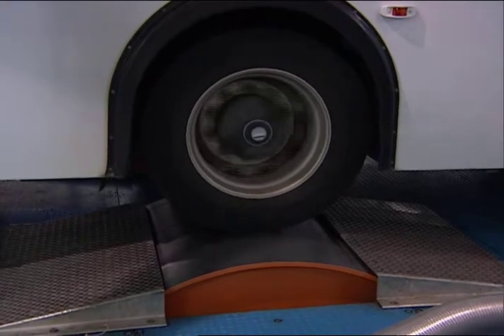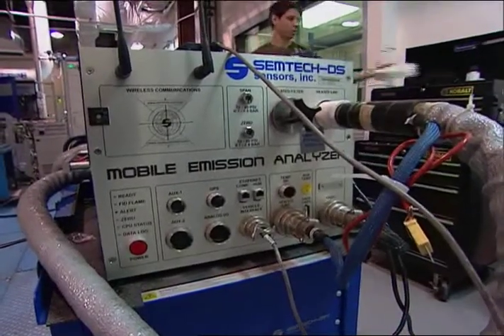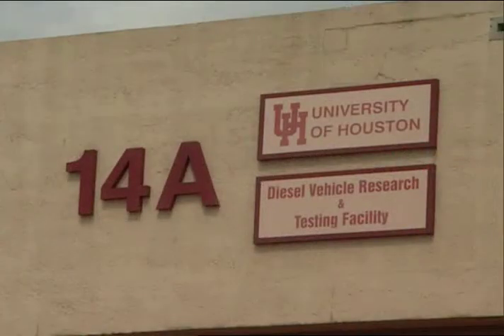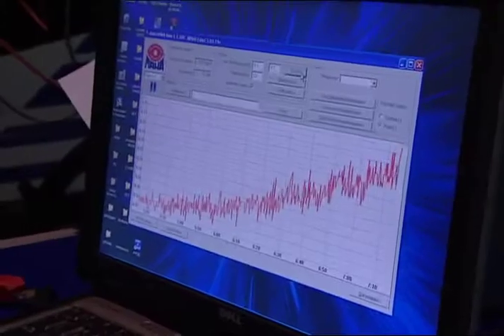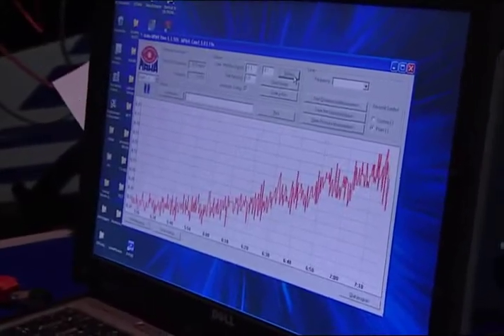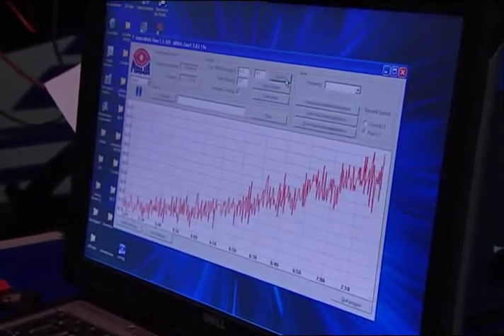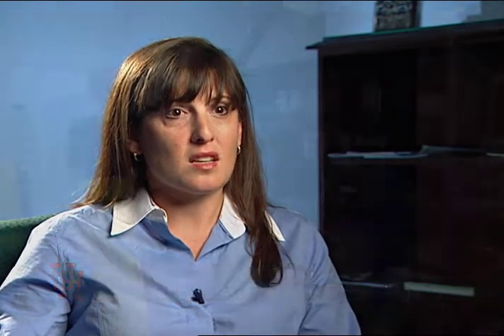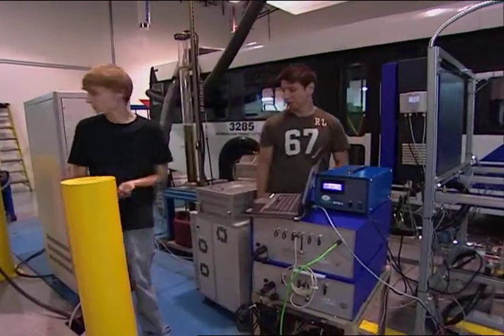HoustonPBS UH Moment: Clean Diesel Research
Researchers at the Texas Diesel Testing & Research Center are working on clean diesel research and technology development. Projects include retrofitting existing diesel fleets, like school buses, with technology that reduces emissions and pollutants. Their work ranges from molecular research to full scale vehicle technology.